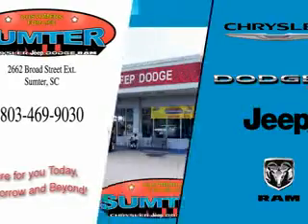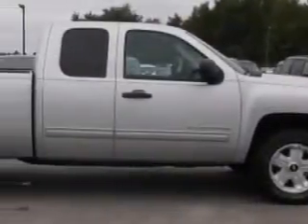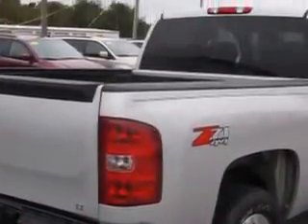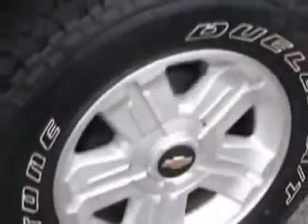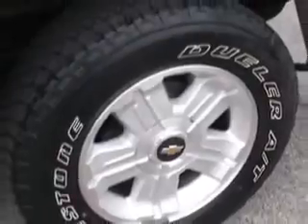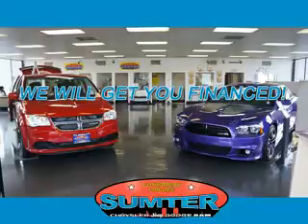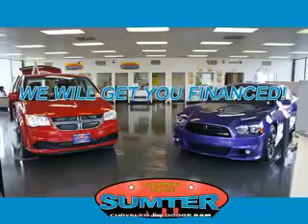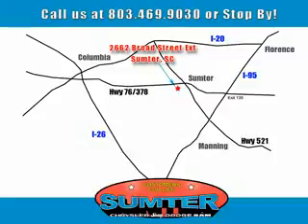2011 Chevrolet Silverado 1500 Sumter Chrysler Dodge Jeep Sumter, SC 29150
Chevrolet Silverado Sumter Chrysler Dodge knows you want more in a car. You have a purpose for your vehicle. Imagine driving this Silver Chevrolet Silverado 1500 Extended Cab Pickup 4X4, equipped with an 8 Cylinder engine and an automatic transmission. Enjoy an impressive 21 miles to the gallon on this utility truck with features like Suspension, Front Shock Type: Coil Over Shock, Third Row Seat, Folding: Manual, Suspension, Front Arm Type: Lower Control Arms, Third Row Seat, Type: Bench, Suspension, Front Spring Type: Coil Springs, Power Windows, Windows, Front Wipers: Intermittent, Suspension, Heavy Duty, Suspension, Rear Leaf Springs, Exterior Mirrors, Heated, Front Headrests, Adjustable, One-Touch Windows: 1, Front Suspension Type: Modified Macpherson Strut, Daytime Running Lights, Rear Seats, Folds Up, Vanity Mirrors, Dual, Tachometer, Exterior Mirrors, Manual Folding, Passenger Seat, Manual Adjustments, Rear Seats, 60-40 Split Bench, and much more. Get where you need to go, enjoy the drive, and have peace of mind in this Chevrolet Silverado 1500. See us at Sumter Chrysler Dodge today!
MILES: 66,662
VIN:1GCRKSE35BZ167078

2662 Broad Street
Sumter, South Carolina 29150